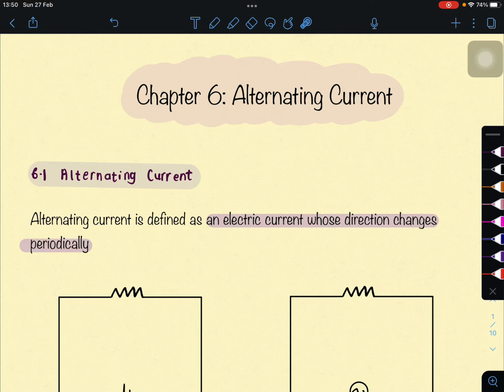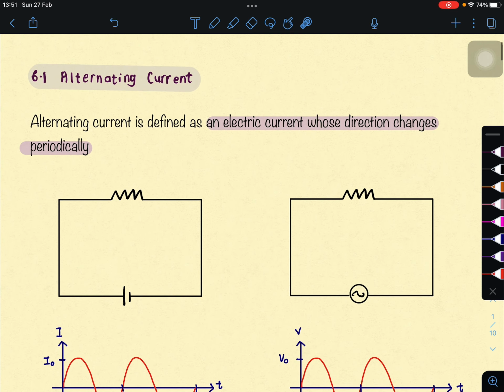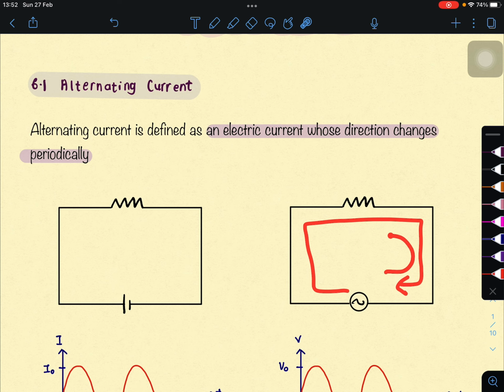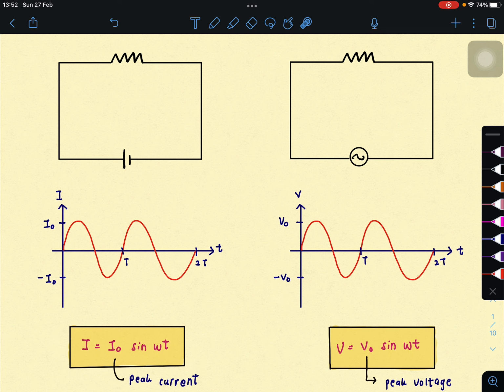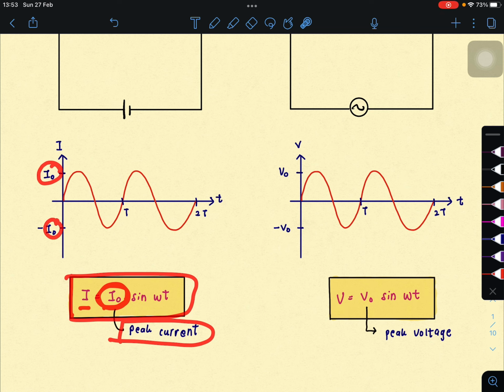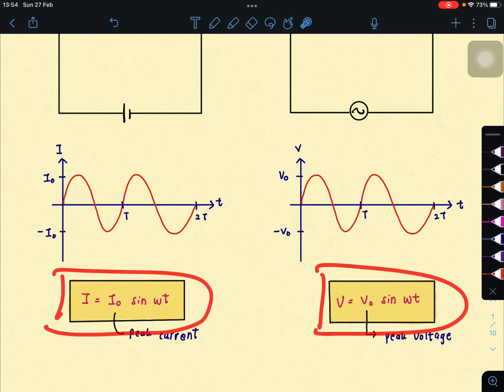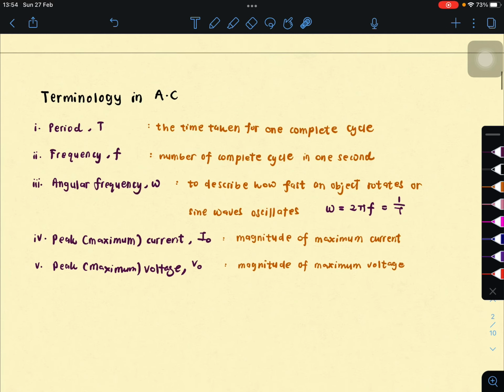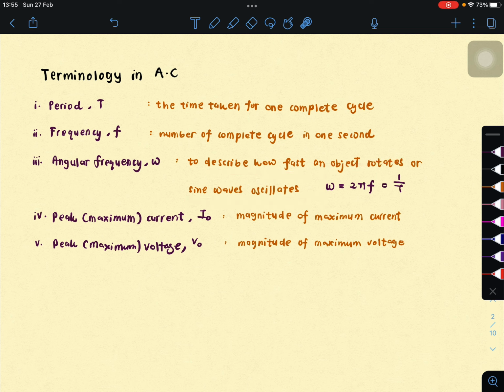6.1 Alternating Current